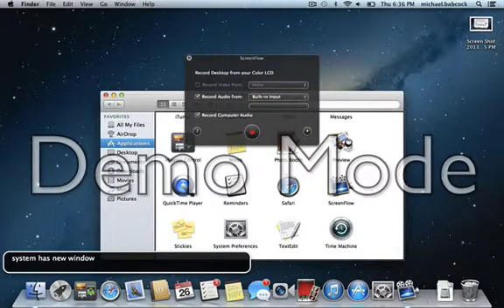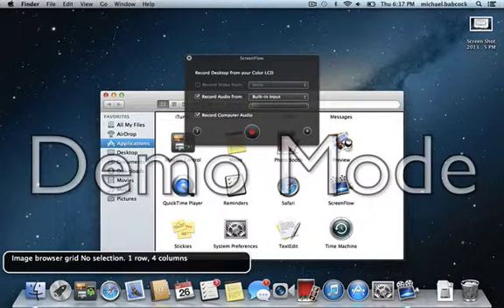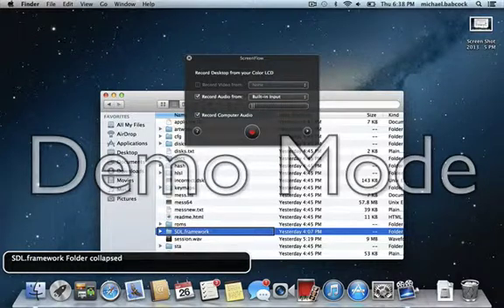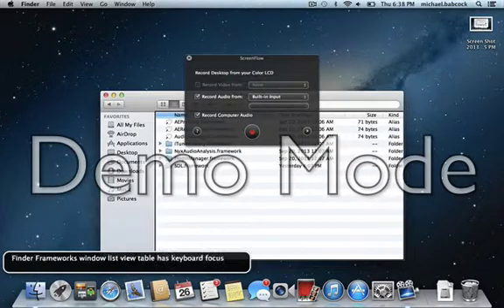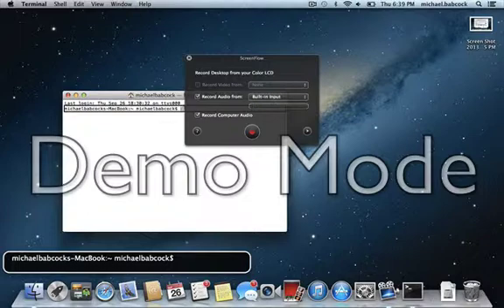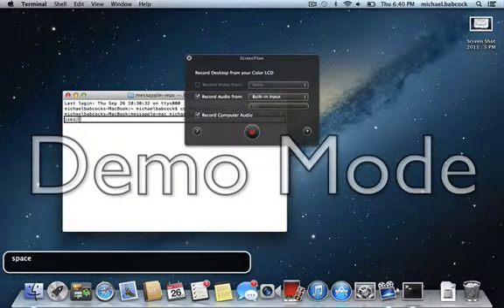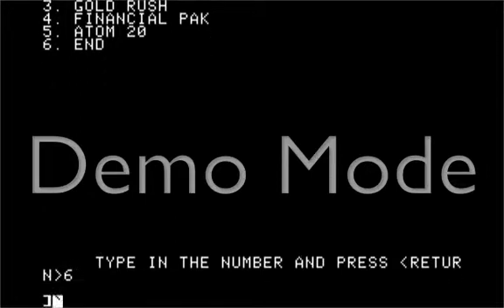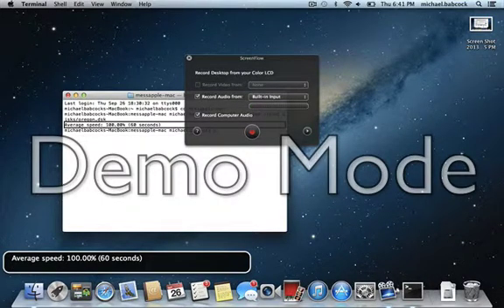Emulate an apple II E on osx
Want to play those classic games you remember like I do? Learn what I need to do in order to get this in you later working on my OS X machine. Check it out, I got this Apple II email running with speech, show notes and terminal output can be found here: